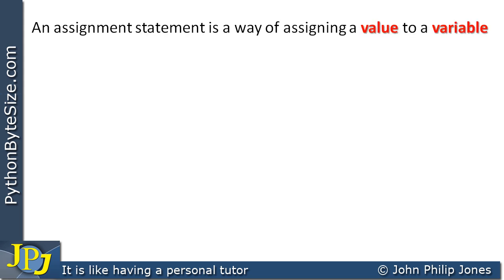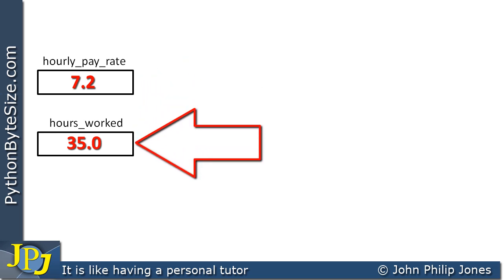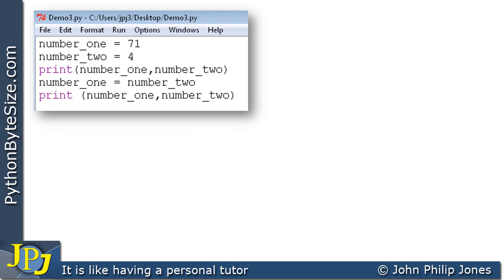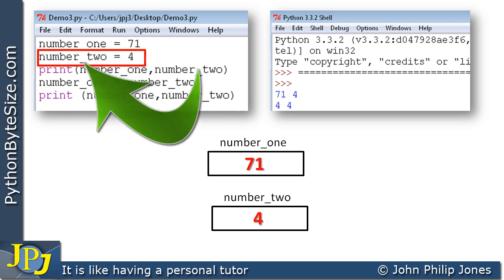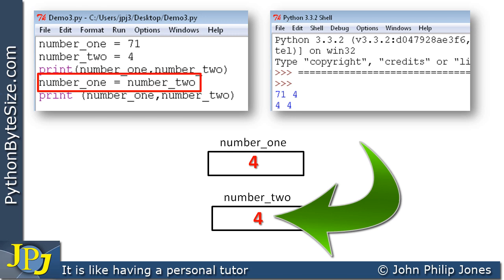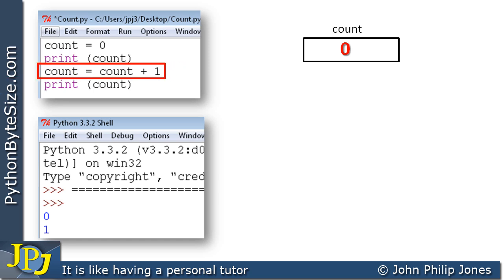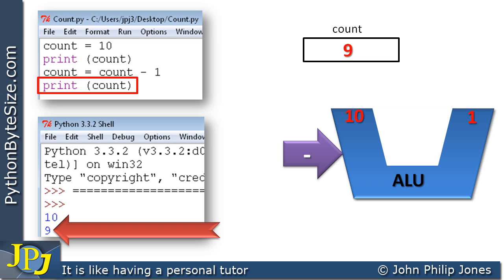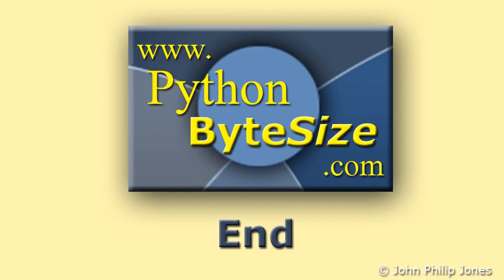Python Assignment Statement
Discusses the assignment statement and the simple assignment operator. Also introduces how to increment and decrement a count.